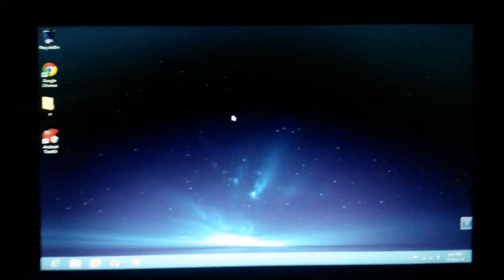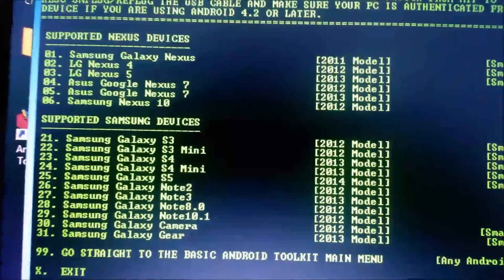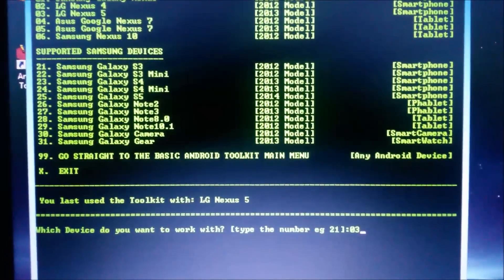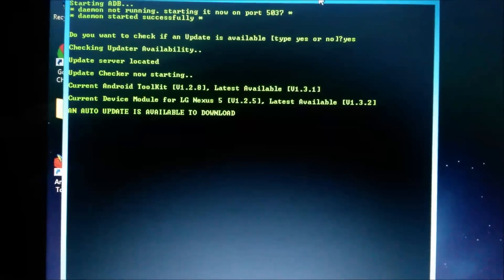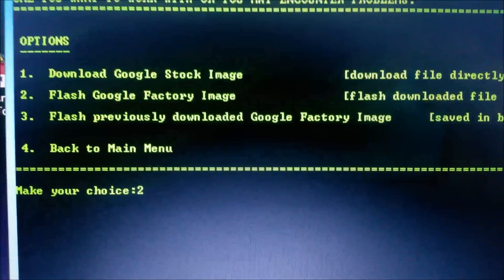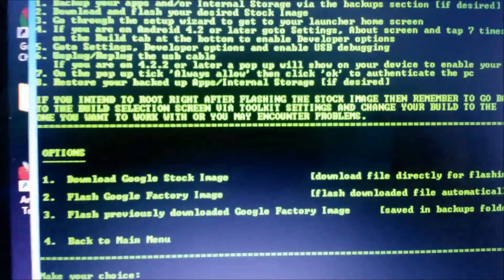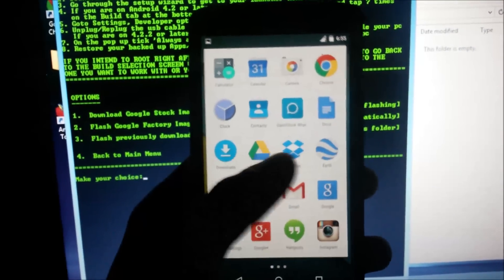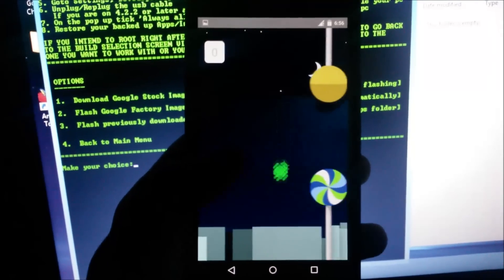How to flash Android Lollipop on Nexus 5 - Tutorial (Easiest Method)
Hey guys this was my tutorial on how to flash the stock Factory Image of Android Lollipop on Nexus 5. This Method can be used for other Nexus Devices as well, like Nexus 4, Nexus 7 (1st & 2nd Gen) and for the Nexus 10.

I hope this video was useful for every one, as this was the easiest method of flashing the factory image.

Download this Toolkit and Enjoy :)